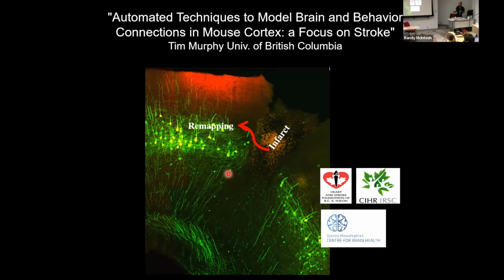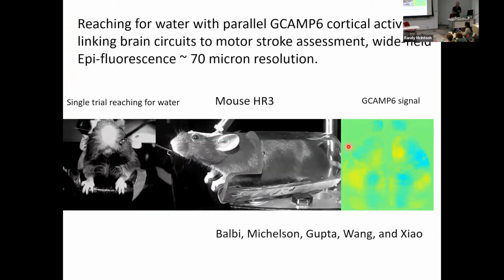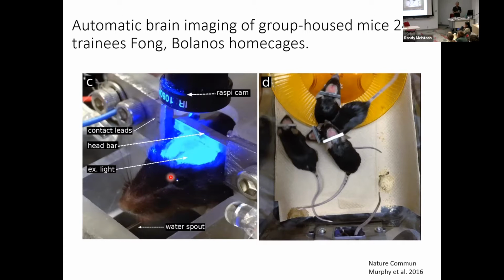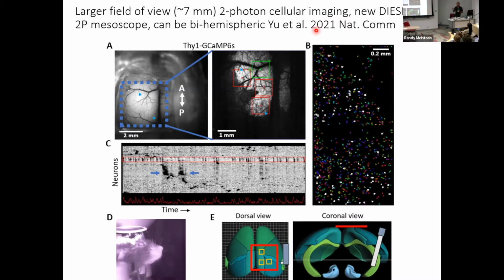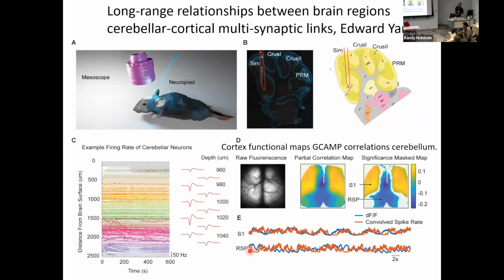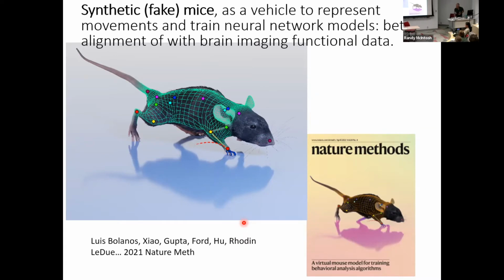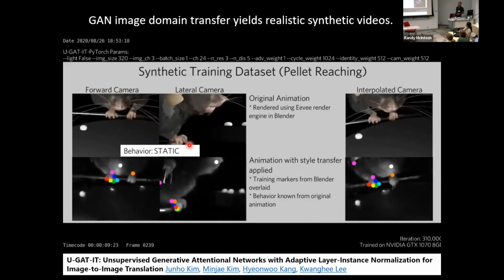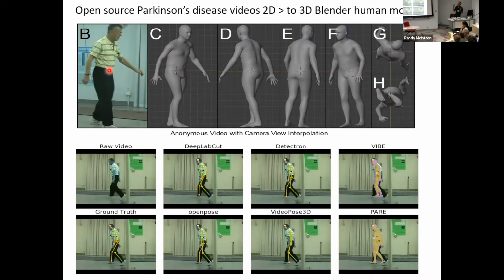[Tim Murphy] Automated Techniques to Model Brain and Behaviour Connections in Mouse Cortex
Dynamic Neuroscience Workshop

Speaker: Dr. Tim Murphy, The University of British Columbia

Dr. Murphy leads the Dynamic Brain Circuits in Health and Disease Cluster and is a Professor in the Department of Psychiatry at UBC. One of Dr. Murphy's research foci is on brain adaptation after stroke.

Dr. Murphy is introduced by Dr. Lisa Julian, Assistant Professor in the Department of Biological Sciences at SFU.